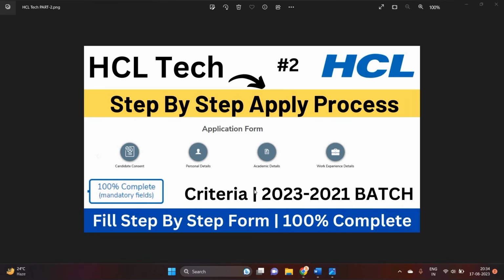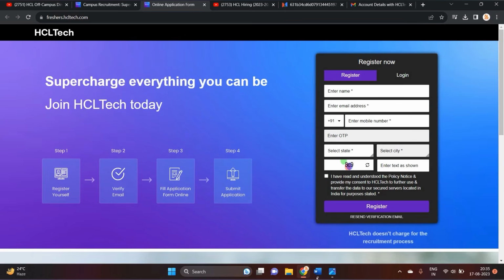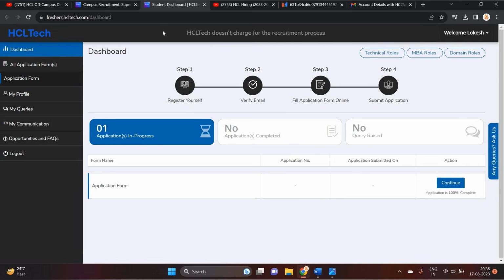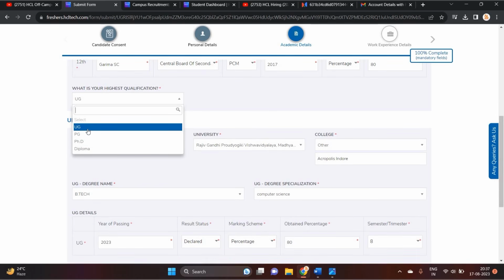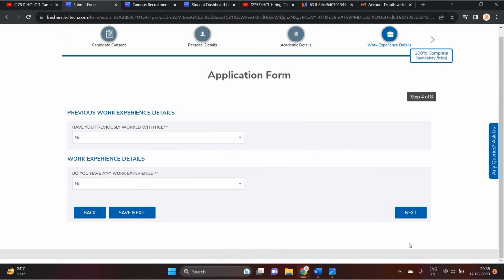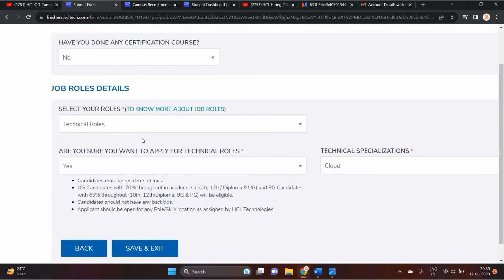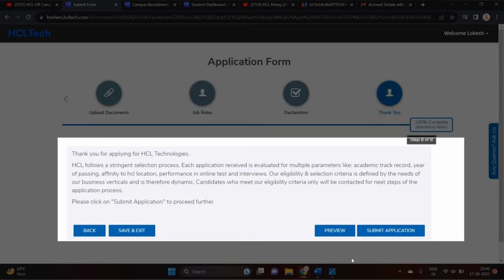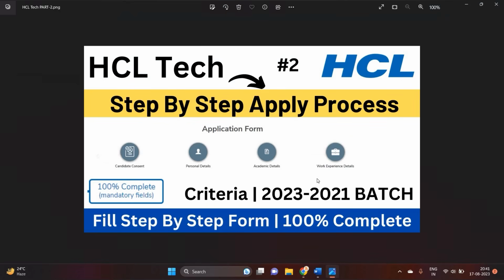HCL Off-Campus Hiring | Step By Step Apply Form | Any Criteria | 2023-2021 BATCH | 100% Form |PART-2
Hello everyone this video is all about Off-Campus Hiring From HCL India. And this is best in the industry apply for this if you have any doubt drop your query in the comment section.

Timestamps:-
00:00 Introduction
3:00 First Process
4:00 Additional Details
5:30 Job Related details
7:13 Application Submitted
8:10 Finish

hcl off campus drive for 2023 batch
hcl off campus drive for 2022 batch
hcl form fill up 2023
hcl form fill up 2022
hcl hiring freshers 2023
hcl tech hiring 2023 batch
hcl hiring process
hcl step by step process
hcl hiring form
hcl form fill step by step

Hcl hiring 2022
hcl hiring 2023
hcl hiring 2021
hcl tech hiring 2022
off campus hiring 2023
new hiring 2023
off campus drive for the 2023 batch
hitachi off campus hiring 2023
freshers jobs
btech jobs
EPAM India Hiring
EPAM off campus drive
EPAM off campus jobs
EPAM off campus 2022
online learning
lokesh bagora
off campus drive for 2022 Batch
EPAM off campus recruitment